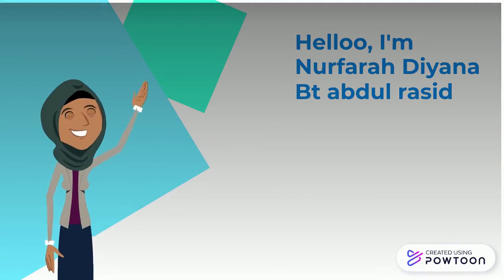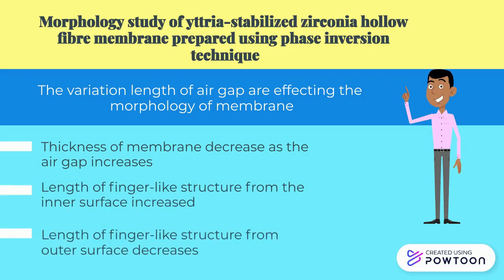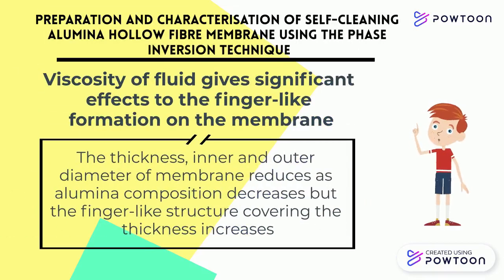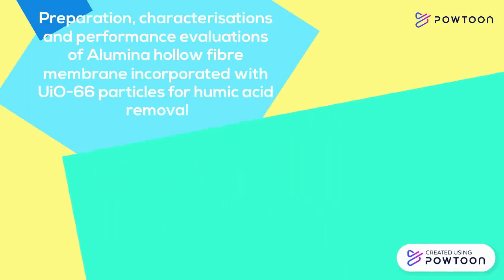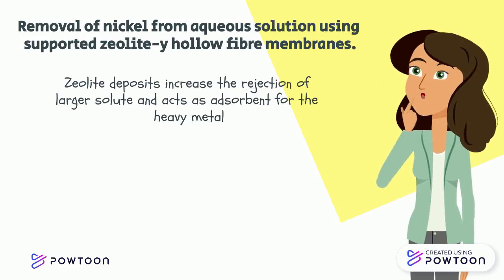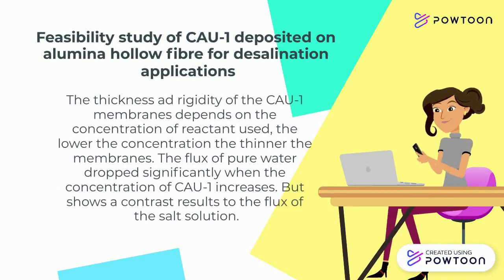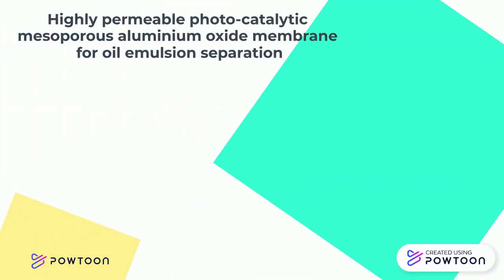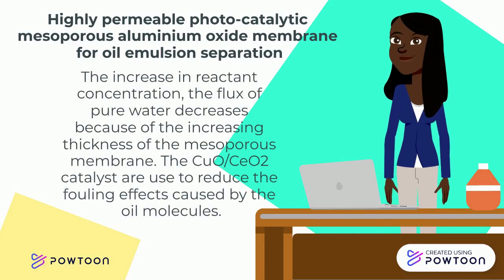NURFARAH DIYANA BT ABDUL RASID SKTG4173 ASSIGNMENT